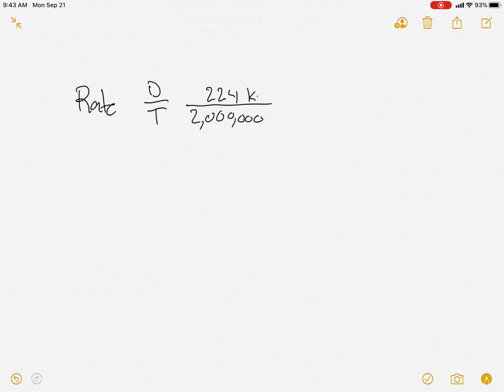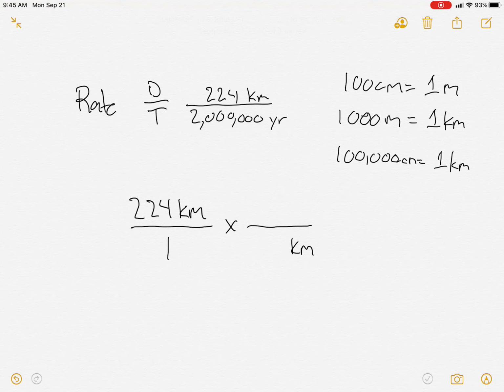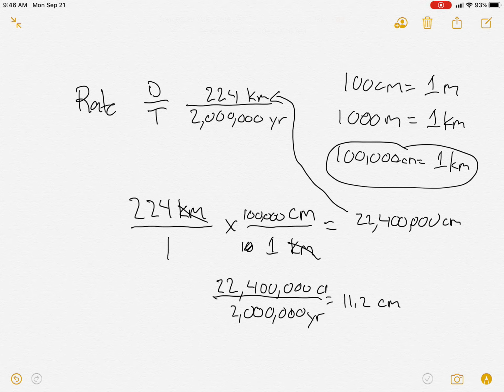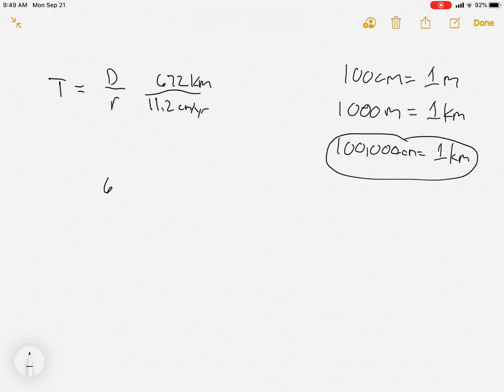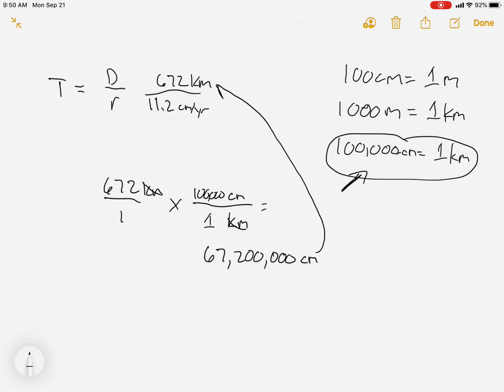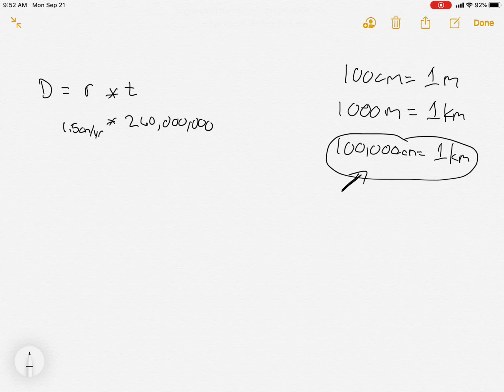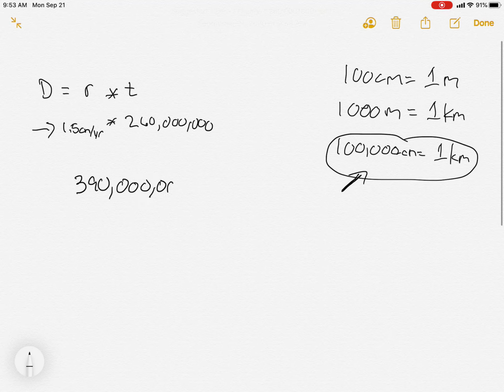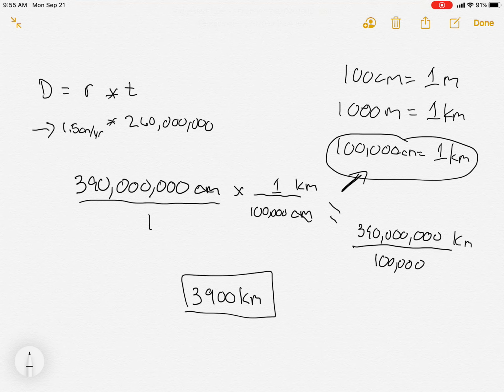September 21, 2020